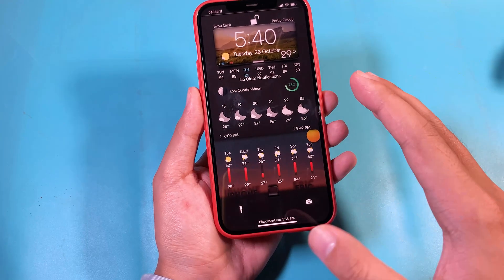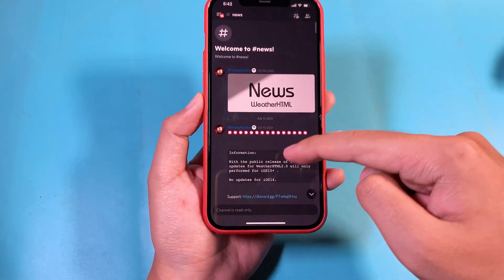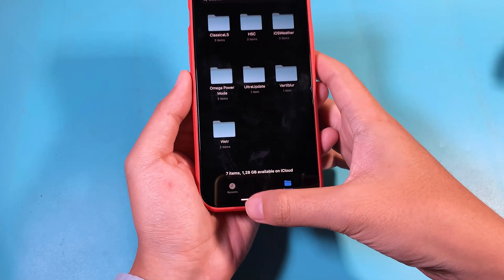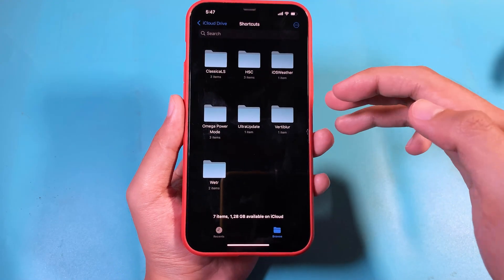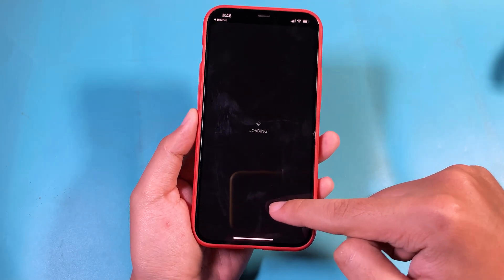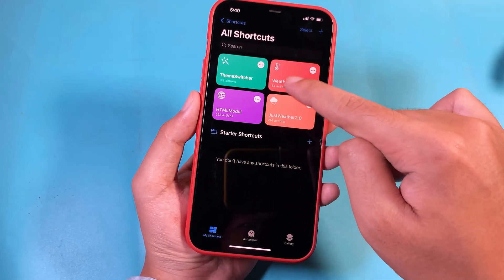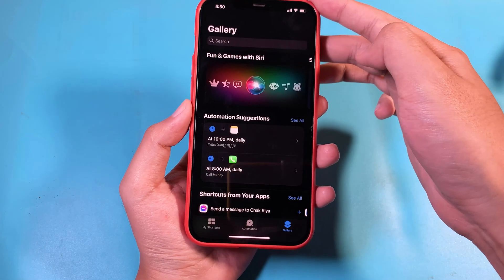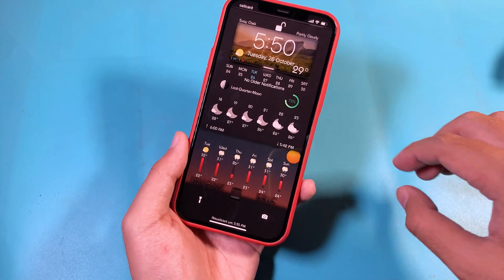How to Enable Live Weather on iPhone Lockscreen No Jailbreak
Get Live Weather on your iPhone lockscreen in realtime

Detail is in commnet